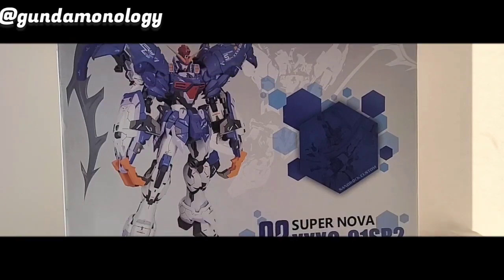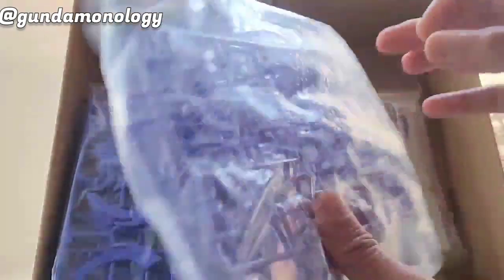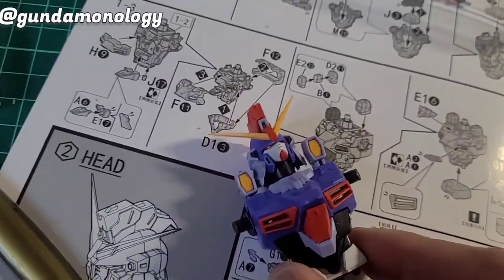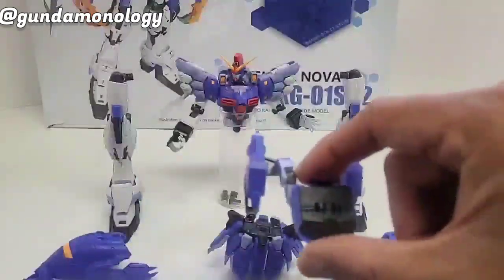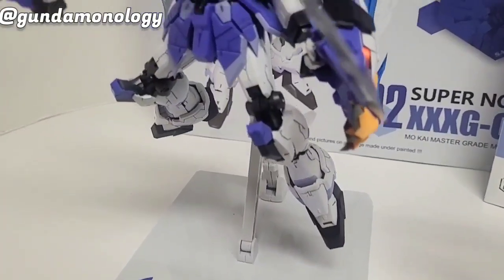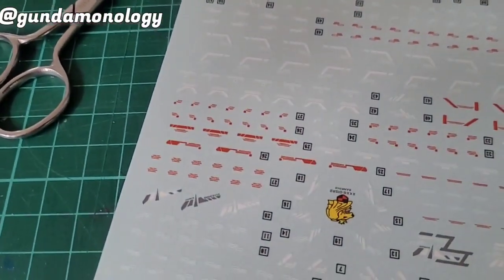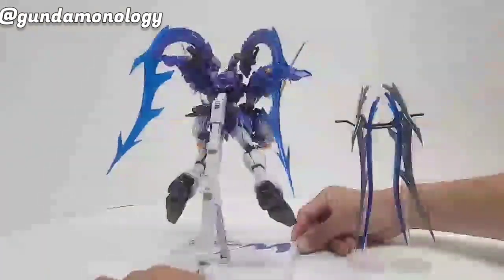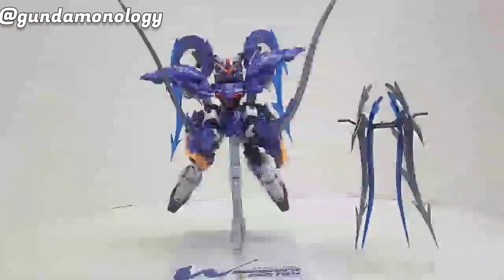SUPERNOVA Sandrock Gundam Assembly & Review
Here's another Supernova kit to add to the Wing Series.